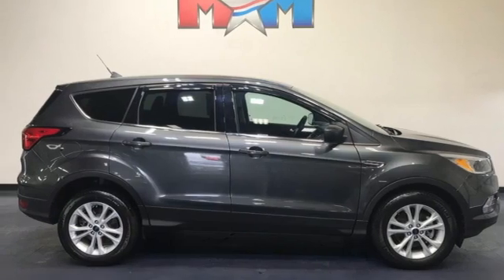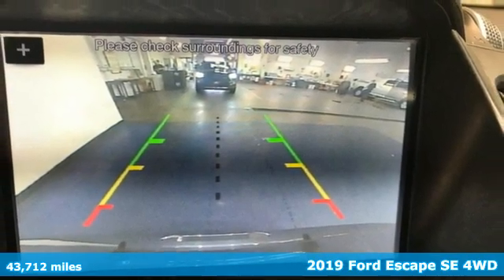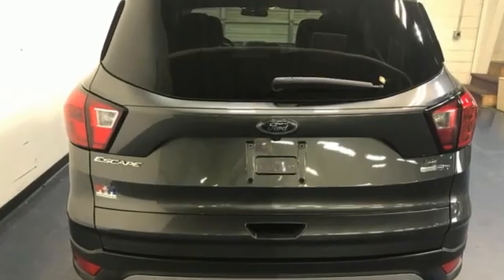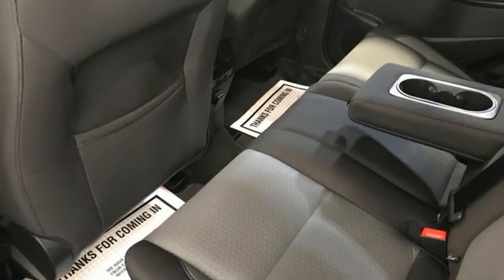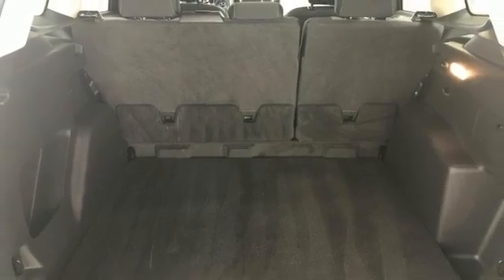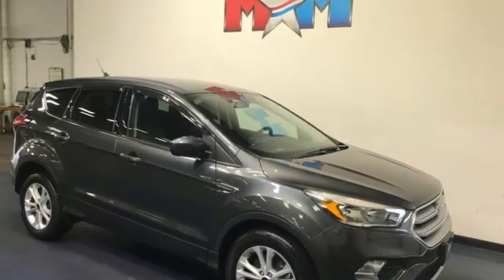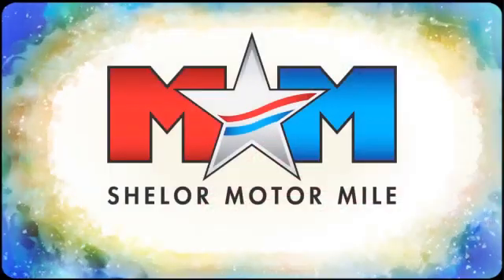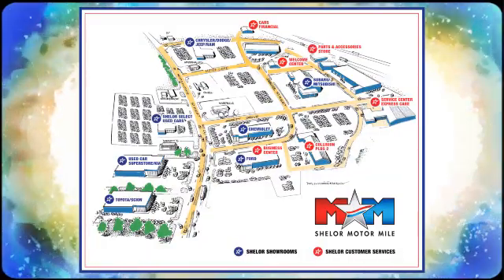Used 2019 Ford Escape Christiansburg VA Blacksburg, VA TY210398B - SOLD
Year: 2019
Make: Ford
Model: Escape
Trim: Sport Utility
Engine: 1.5L 4 Cylinder Engine
Transmission: 6-Speed A/T
Color: Magnetic Metallic
Interior: Chromite Gray/Chrcl Black
Mileage: 43712
Stock #: TY210398B
VIN: 1FMCU9GD5KUA30729
$900 below J.D. Power Retail! Very Good Conditon. Heated Seats, Dual Zone A/C, Onboard Communications System, iPod/MP3 Input, Brake Actuated Limited Slip Differential, Smart Device Integration, Apple CarPlay, Alloy Wheels CLICK ME!br /br /KEY FEATURES INCLUDEbr /4x4, Heated Driver Seat, Back-Up Camera, Turbocharged, iPod/MP3 Input, Onboard Communications System, Dual Zone A/C, Apple CarPlay, Smart Device Integration, Brake Actuated Limited Slip Differential, WiFi Hotspot, Heated Seats. MP3 Player, Satellite Radio, Keyless Entry, Privacy Glass, Child Safety Locks. br /br /OPTION PACKAGESbr /WHEELS: 17 SPARKLE SILVER-PAINTED ALUMINUM (STD). Ford SE with Magnetic Metallic exterior and Chromite Gray/Chrcl Black interior features a 4 Cylinder Engine with 179 HP at 6000 RPM*. br /br /EXPERTS ARE SAYINGbr /The 2019 Ford Escape is a rare breed of compact crossover that deftly blends performance and utility. Sporty handling and a powerful turbocharged engine make the Escape drive more like a sedan, without sacrificing SUV versatility, making it a best-of-both-worlds choice. -Edmunds.com. Great Gas Mileage: 27 MPG Hwy. br /br /AFFORDABILITYbr /AutoCheck One Owner This Escape is priced $900 below J.D. Power Retail. br /br /BUY FROM AN AWARD WINNING DEALERbr /At Shelor Motor Mile we have a price and payment to fit any budget. Our big selection means even bigger savings! Need extra spending money? Shelor wants your vehicle, and we're paying top dollar! br /br /Tax DMV Fees & $597 processing fee are not included in vehicle prices shown and must be paid by the purchaser. Vehicle information and equipment is based off standard equipment as decoded from VIN and may vary from vehicle to vehicle.br / Chevrolet Ford Chrysler Dodge Jeep & Ram prices include current factory rebates and incentives some of which may require financing through the manufacturer and/or the customer must own/trade a certain make of vehicle. Residency restrictions apply see dealer for details and restrictions. All pricing and details are believed to be accurate but we do not warrant or guarantee such accuracy. The prices shown above may vary from region to region as will incentives and are subject to change.